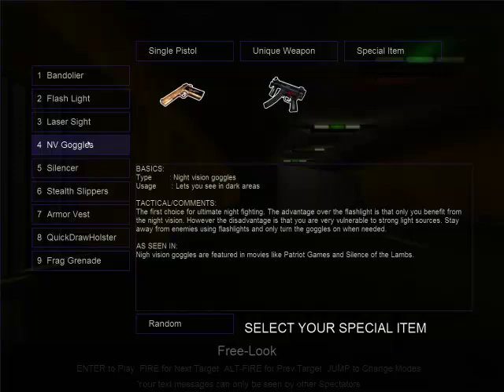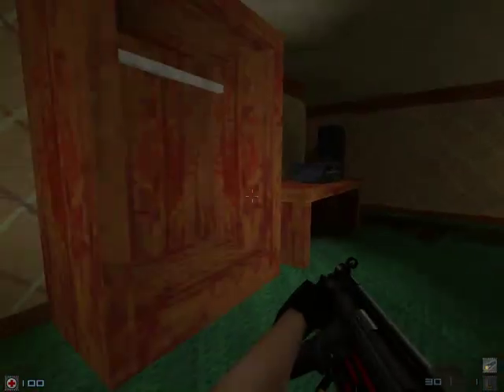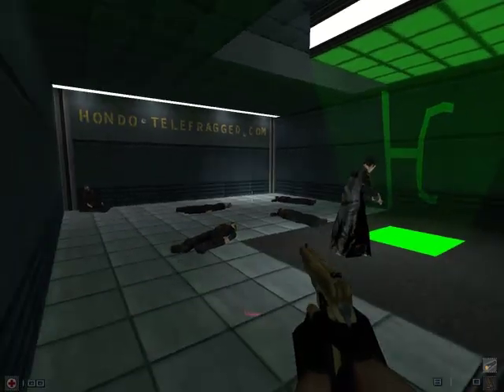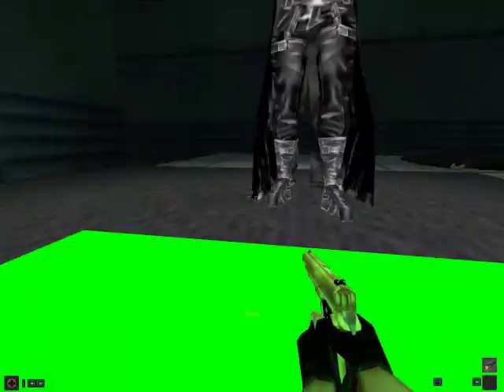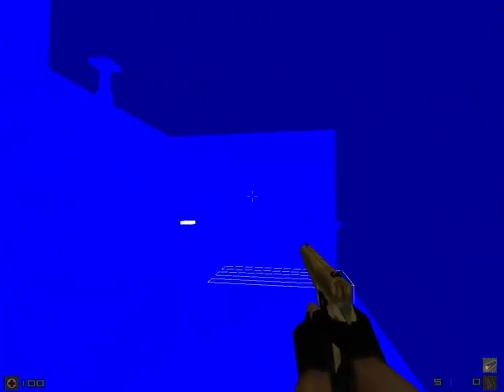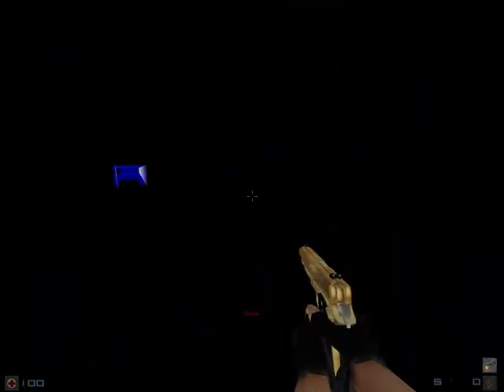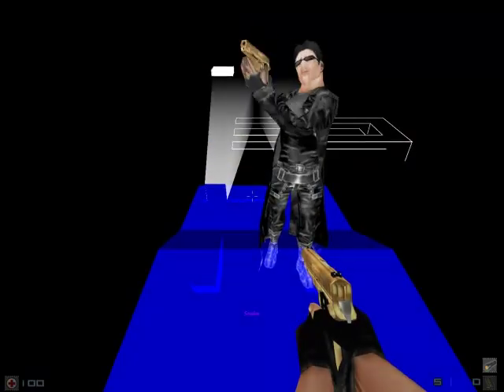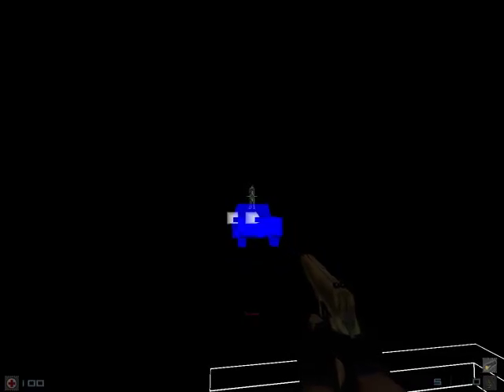ahl_5am Hondo Part 1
Now we take a trip through 5am, Hondo's most famous level. As written about here at RPS;